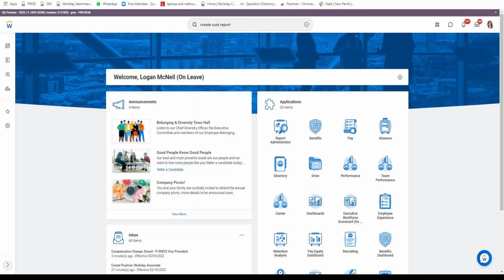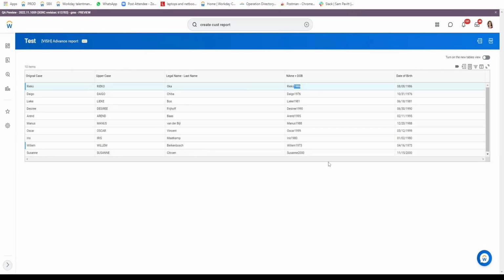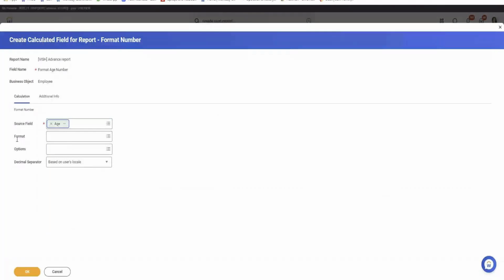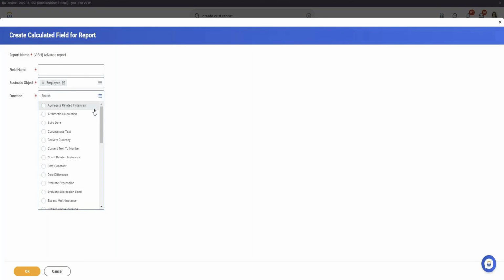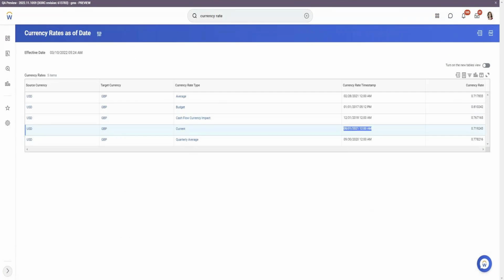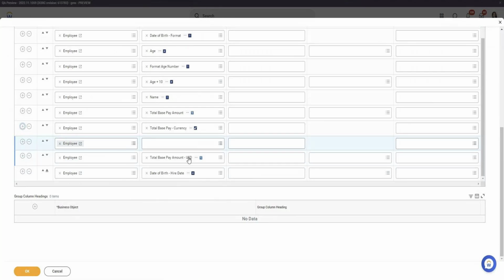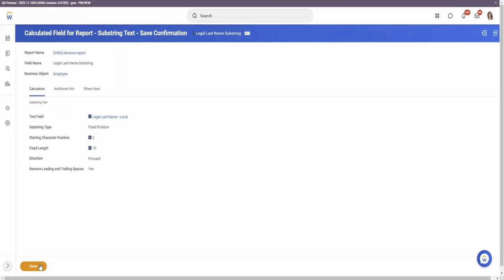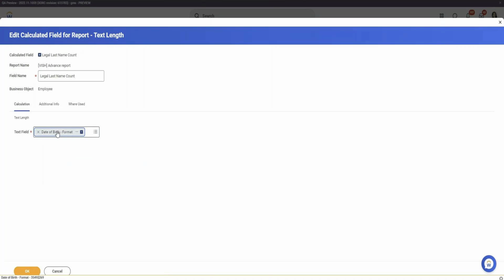Workday Reporting Training | workday Reporting Tutorial | workday reporting learning